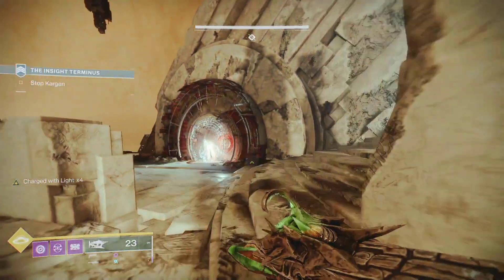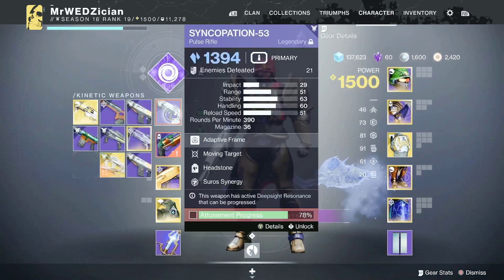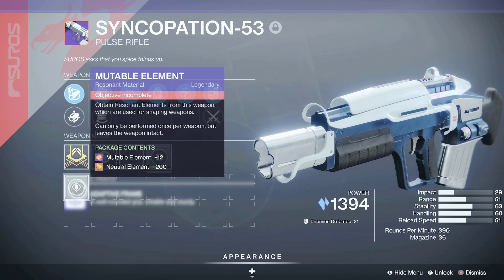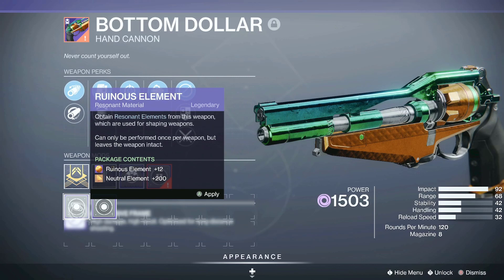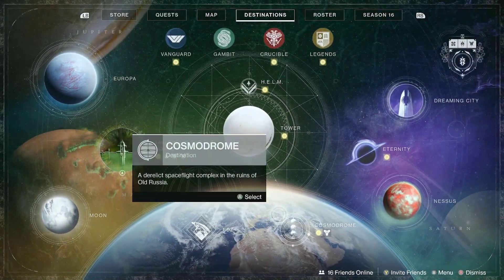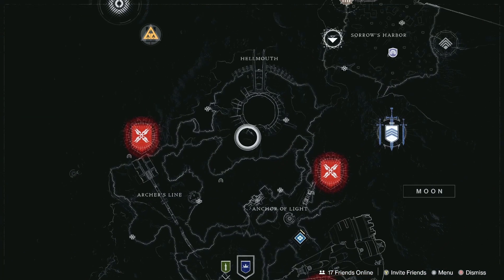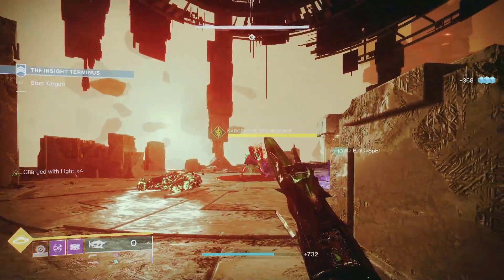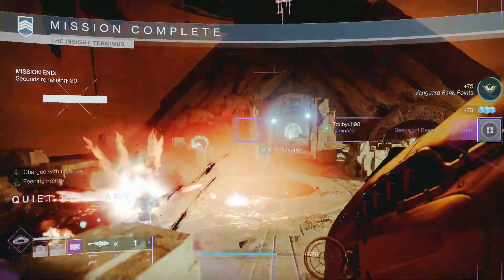BEST Fastest Ways To Get Crafting Materials, Ruinous Element, Adroit Element, Mutable Element & More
Hey guys! This video shows BEST Fastest Ways To Get Crafting Materials, Ruinous Element, Adroit Element, Mutable Element & More.
0:00 Intro
0:09 Who what when where
0:29 List of Crafting Materials You need
0:49 Main Ways To get materials
1:16 Example Materials Extraction
1:53 Rare Crafting Materials Example
3:15 Method #1
4:11 Method #2
4:39 Method #3 Best Tips and fastest Method